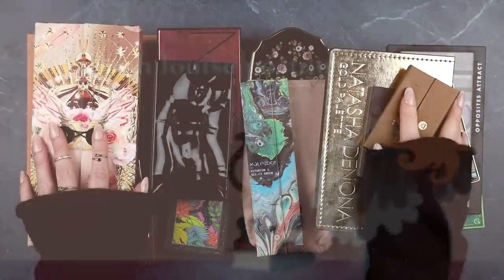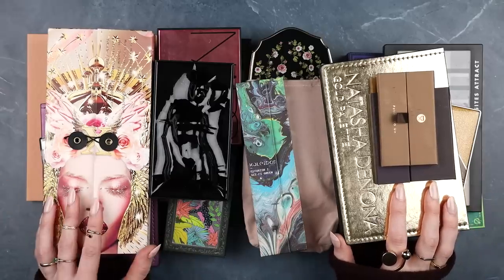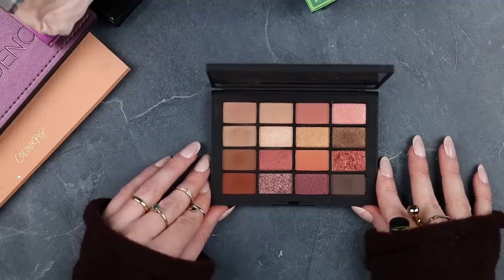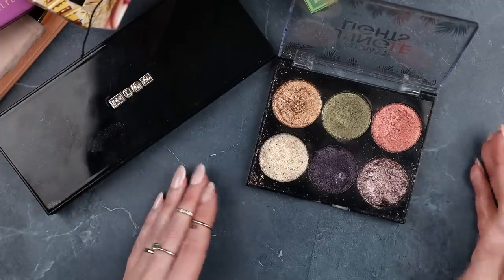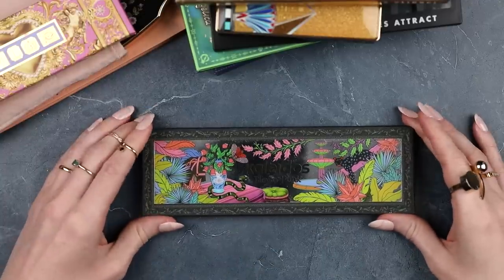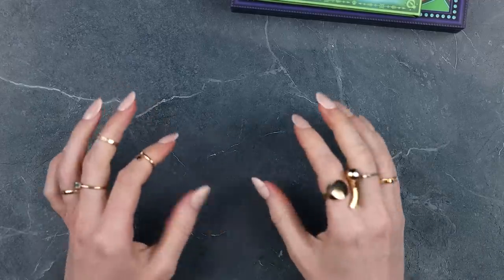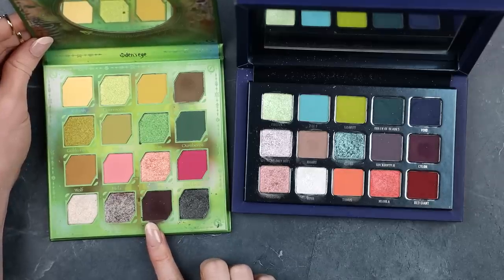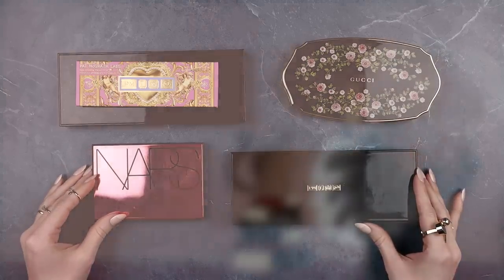INTENSE EYESHADOW PALETTE DECLUTTER 2022 IN WHICH I AM REBORN AS A PALETTE MINIMALIST (PART TWO)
→ Isamaya Beauty Eyeshadow Palette

→ NARS Summer Unrated Eyeshadow Palette

→ Kaleidos Futurism 1: Sci-fi Green - discontinued

→ Natasha Denona Lila Eyeshadow Palette - discontinued

→ Pat McGrath Celestial Nirvana Bronze Bliss

→ ColourPop "it's a mood" Shadow Palette

→ Viseart Petites Mattes Dark

→ Natasha Denona Gold Palette - discontinued

→ Kaleidos Club Nebula Palette - was limited edition

00:00 INTRO
4:21 ROUND ONE
35:35 ROUND TWO
37:50 THE RESULTS